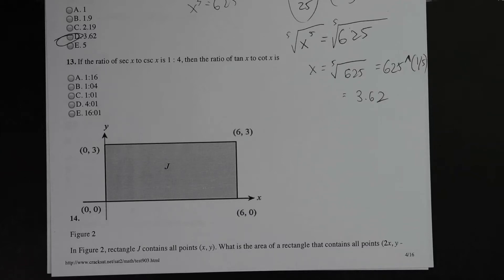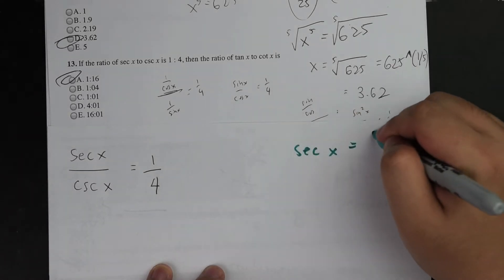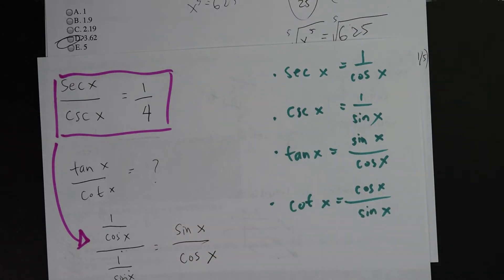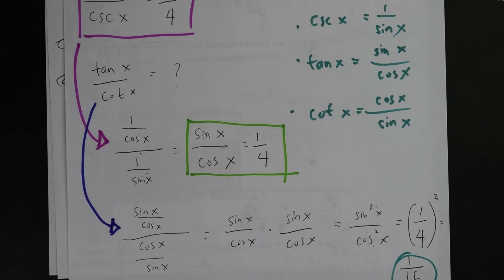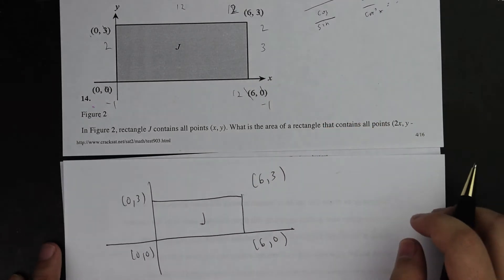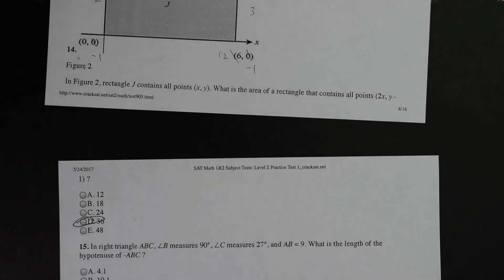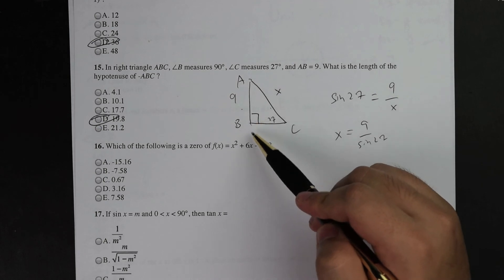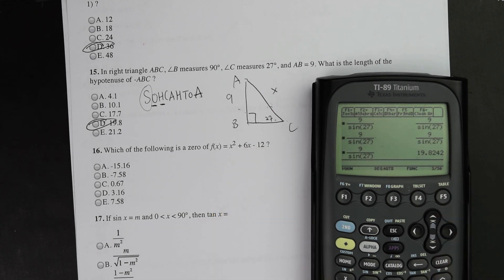SAT Math II - CrackSAT Subject Test Practice Exam 1 (Problem #13-15)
Announcement:  We have rebranded from Hope Academy to Royal Education

This is a tutorial for the SAT Subject Examination, CrackSAT Practice Practice Exam 1, specifically Mathematics Level 2 Problems #13 - 15.

For each problem it is done in the fast method (as expected to complete the SAT) and is explained thoroughly afterwards.

Problem #13 - 0:21
Problem #13 - Explanation - 0:52

Problem #14 - 4:14
Problem #14 Explanation - 4:56

Problem #15 - 6:49
Problem #15 Explanation - 7:43

NOTE: Copyright of the test content goes to CrackSAT.

"Pro maio bono" -- For the Greater Good. The mission of Royal Education is to make high quality education accessible to everyone.